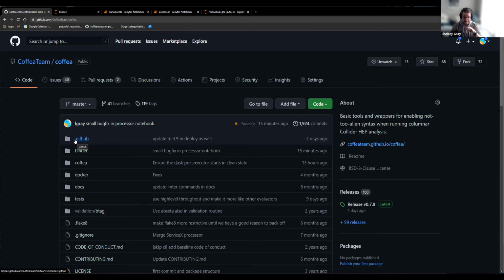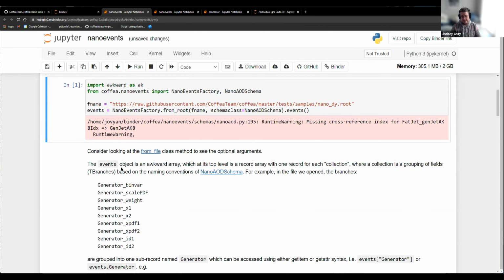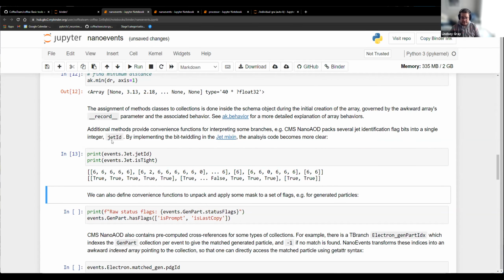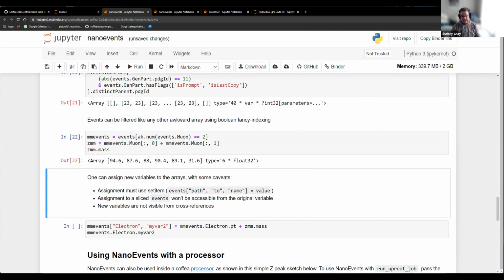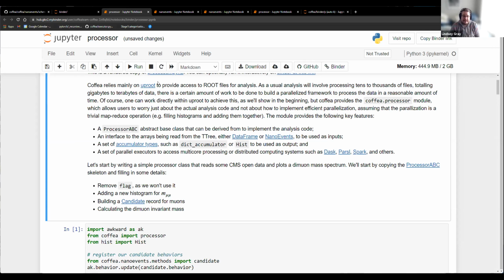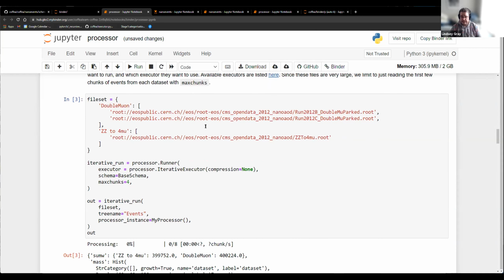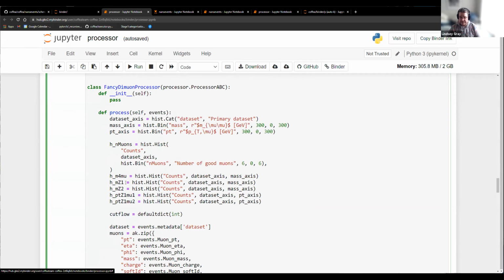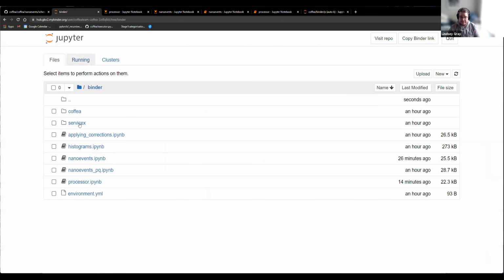"Columnar analysis with coffea" - Lindsey Gray, Nick Smith